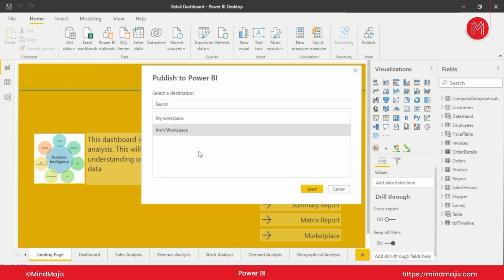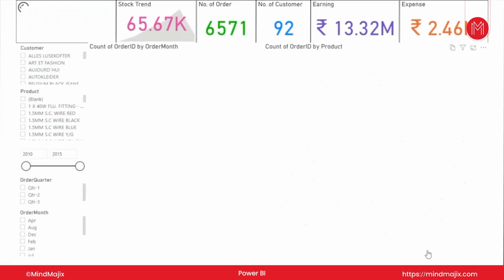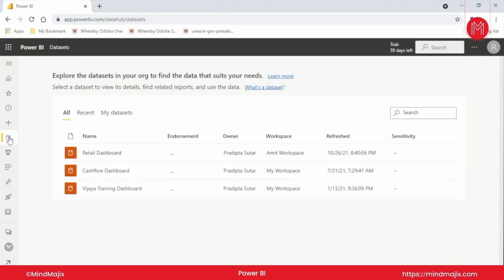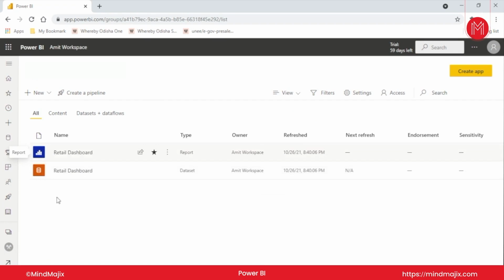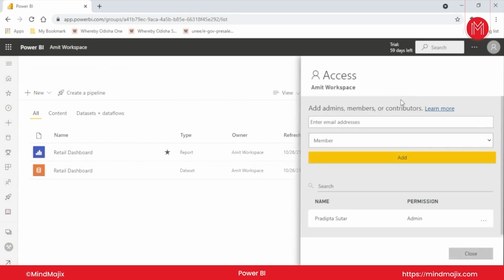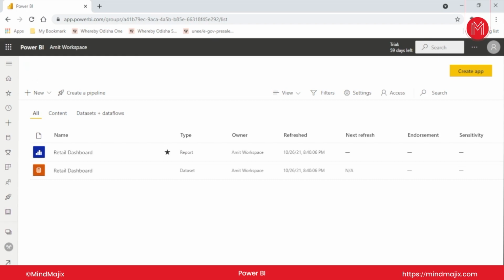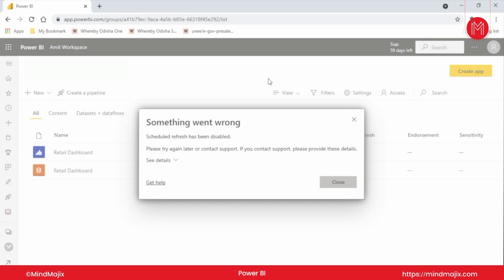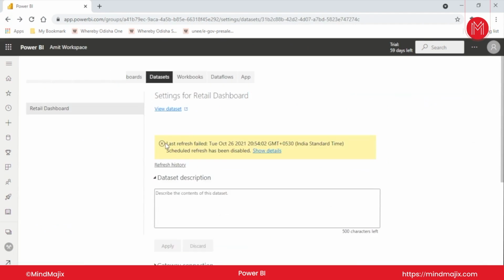Power BI Services | Data Connection and Schedule Refresh | Services In Power BI - MindMajix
This MindMajix video on Power BI Services for both freshers and experienced will help you to know about services in power bi, data connection and schedule refresh.

📚 Explore more about Power BI from MindMajix Power BI blogs 👇

What are the Components of Power BI?

0:00:00 Introduction to Mindmajix
0:00:30 Agenda
0:01:04 Deploy the Dashboard
0:02:33 Power BI Services
0:02:49 Geographical Analysis
0:03:33 Matrix Report
0:03:40 Revenue Analysis
0:04:17 Refresh Visual
0:07:54 Create a deployment pipeline
0:09:01 Access

🟢 Why Should You Learn Power BI Course:

Power BI is a revolutionary tool in the data-driven industry. With interactive visualizations and business intelligence capabilities, it has become the first choice for organizations to make informed decisions.

Microsoft Power BI has been enthusiastically adopted by developers across the spectrum. In fact, Gartner also recognized Microsoft Power BI as an industry-leading analytics and business intelligence platform in its latest segment. The global business intelligence market is also expected to grow USD 33.3 billion by 2025. This indicates the future looks bright for Power BI professionals. Mindmajix provides flexible Power BI online training classes to make you and your team a pro in creating Power BI solutions.

🔑 KeyFeatures:

👉 24/7 Support.
👉 Real-life Projects.
👉 Get Certified.